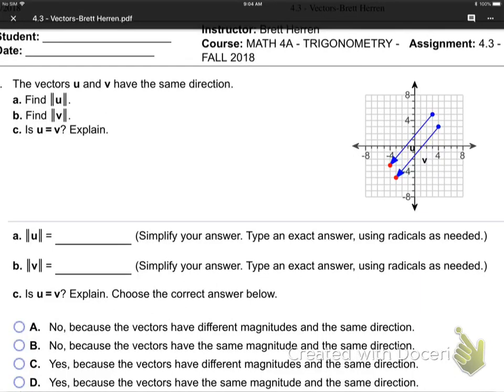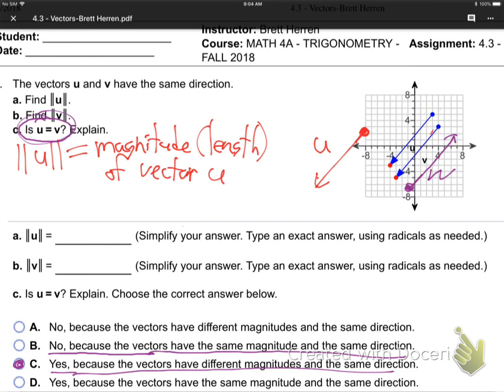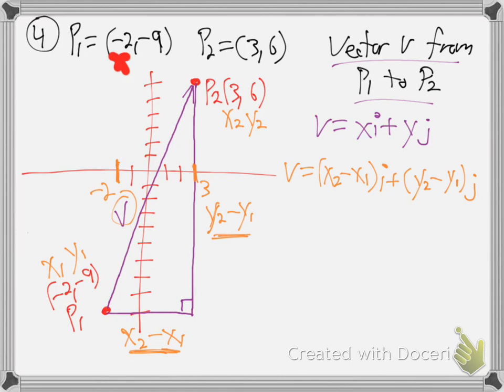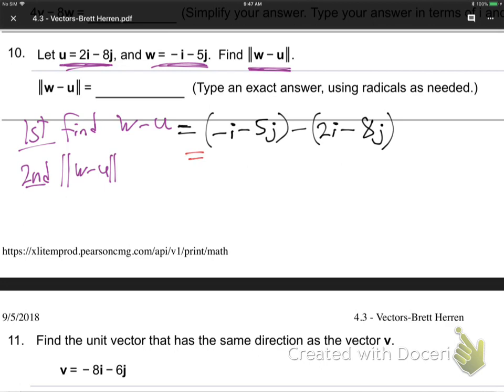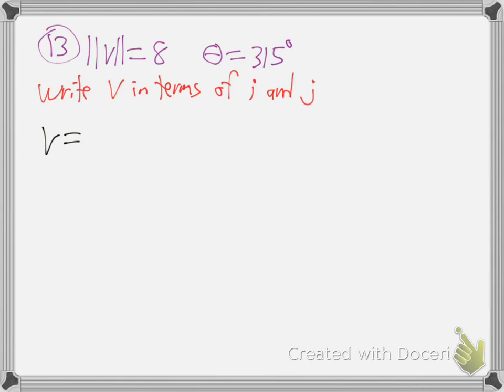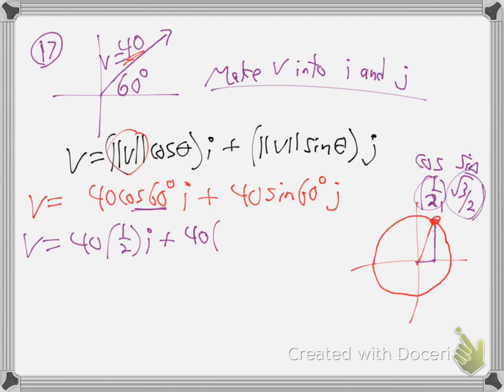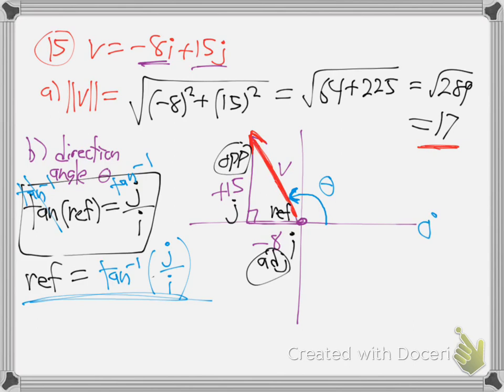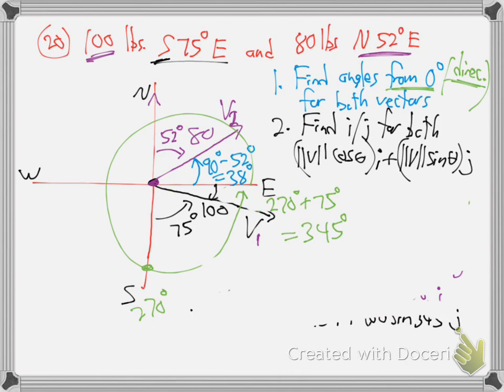m4a-4.3 part 1